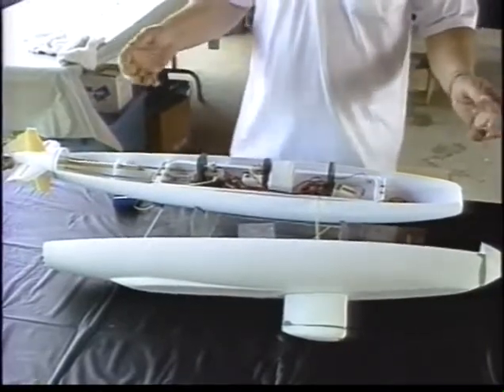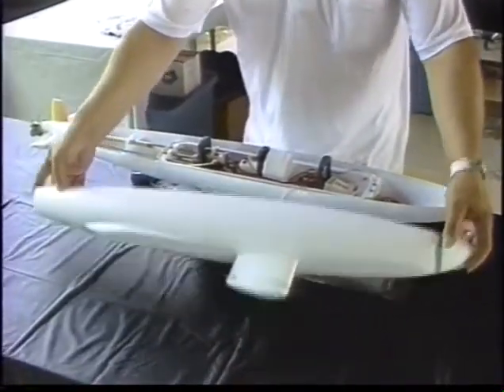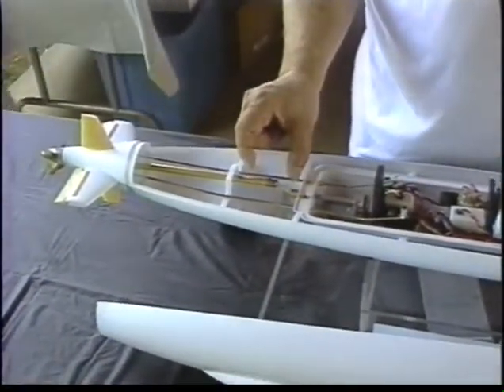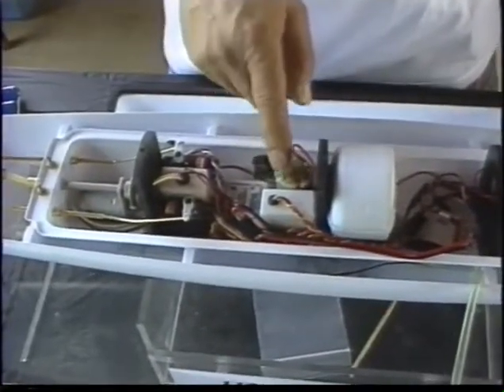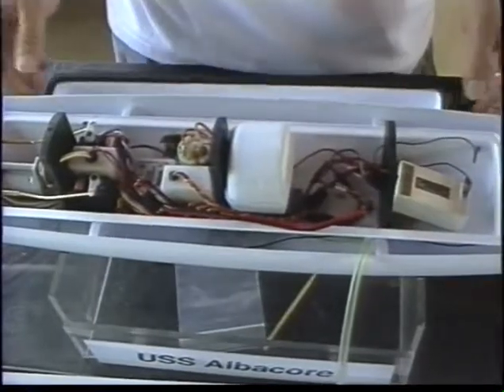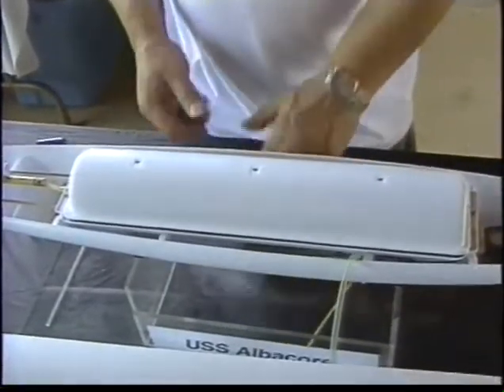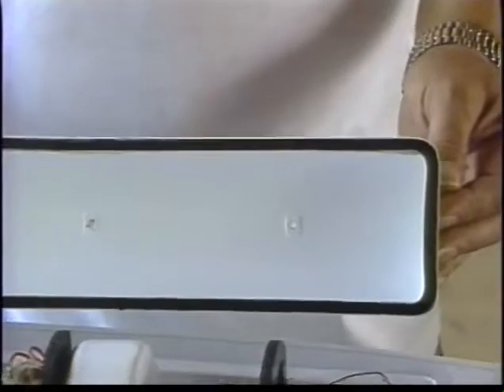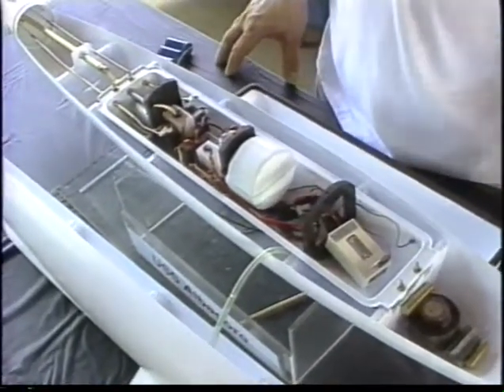SubRegatta 1997-Part 2: Skip Asay’s USS ALBACORE kit Prototype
The original introduction of Skip Asay’s USS ALBACORE kit at the fifth official RC Submarine Regatta held at North Lake, Naval Submarine Base New London in Groton CT.

By viewing this video, you agree:
1-That following methods used in this informational video, you are using them BY YOUR OWN CHOICE AT YOUR OWN RISK, without warranty AND/OR guarantee  of any kind (either expressed or implied).
2-That the author of this video will not be held responsible or liable for any injury or harm you and/or others sustain, and/or damage/loss to your property and/or other owners property
as a result of information obtained from this on-line video, or information shared on our website.  This includes emails, videos and text.
3-The desired intent of this video is in the free sharing of information, it in no way claims to be the best, or even the preferred method to achieve the desired goal mentioned in the
description. It is just a technique I wish to use and share.
4-It is NOT meant to discourage, much less replace, the use of commercially available products. In fact I HIGHLY recommend purchasing and using commercial products thereby keeping
these people in business. It's a small market, and many of them are personal friends.